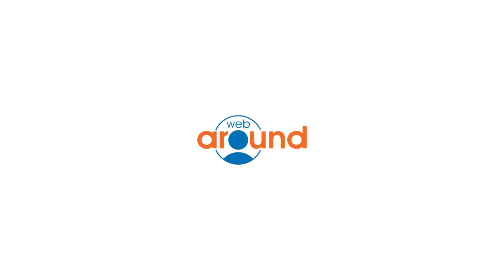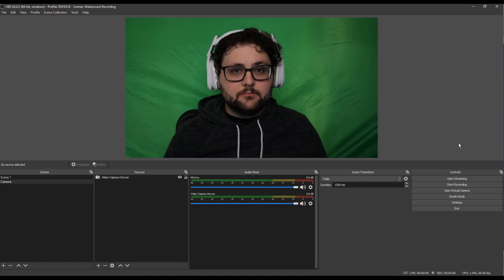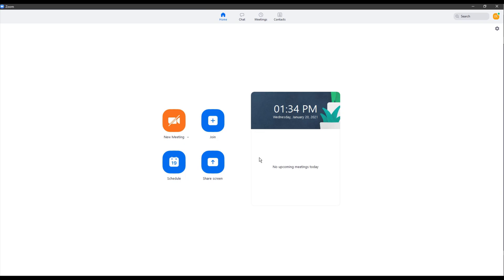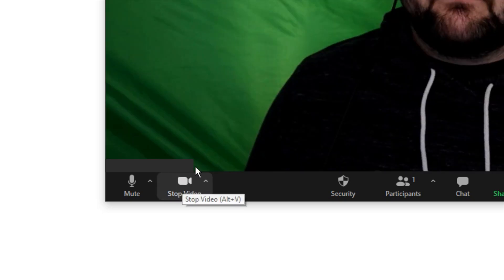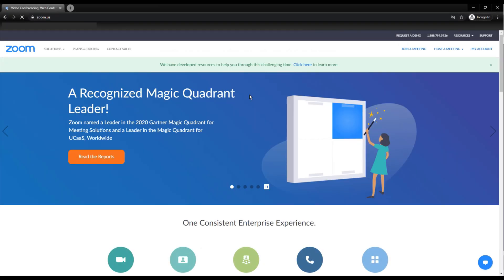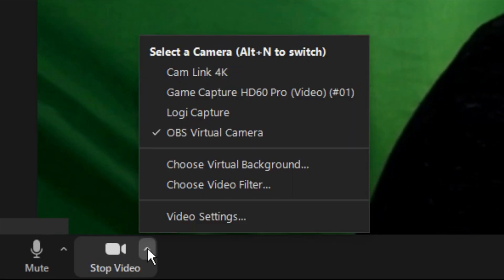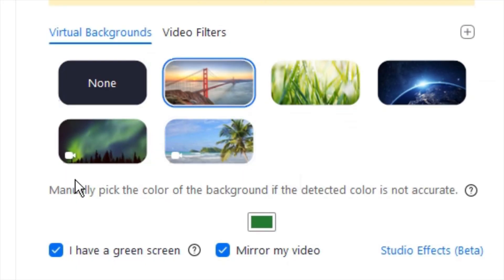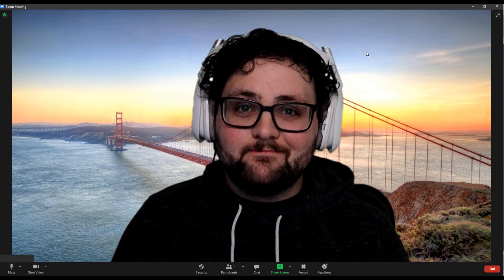How to Set Up OBS Virtual Camera in Zoom - Part 2 (Webaround Tutorial)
In this video, we will show you how to set up OBS Virtual Camera with Zoom. This will allow for customizable video and virtual backgrounds to be used within Zoom. This is Part 2 of our tutorial for setting up OBS' virtual background support in any meeting software.

// TOOLS & SERVICES WE RECOMMEND:
○ Webaround webcam backdrop (63")
○ Webaround webcam backdrop (56")
○ Webaround webcam backdrop (52")
○ Lume Cube Edge Light
○ Logitech C920
○ Logitech Headset H570e

// ABOUT US
The Webaround is a portable, easy-to-use, and inexpensive green screen unit that attaches to the back of any chair! The Webaround unit takes less than 5 seconds to set up and take down, fitting easily into the included travel bag. This provides a perfect space for storing or for your on-the-go background needs.